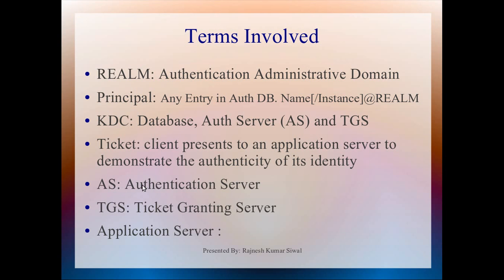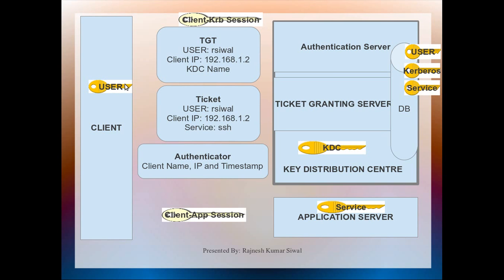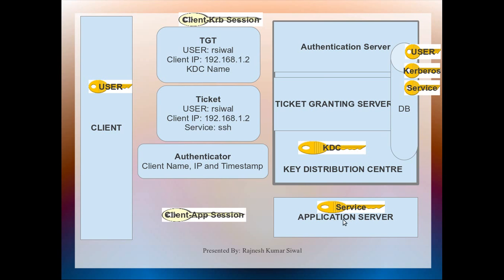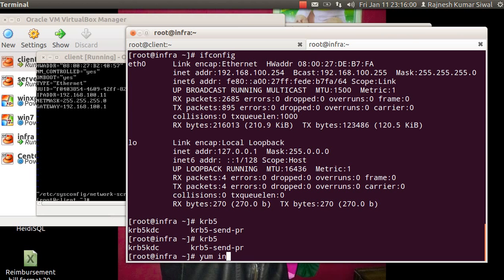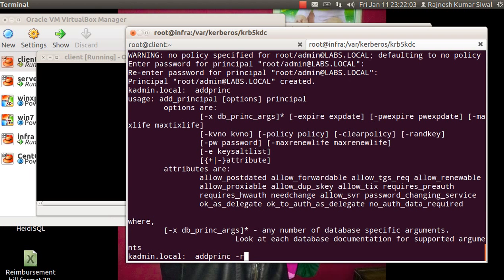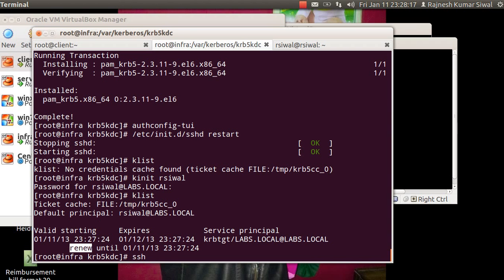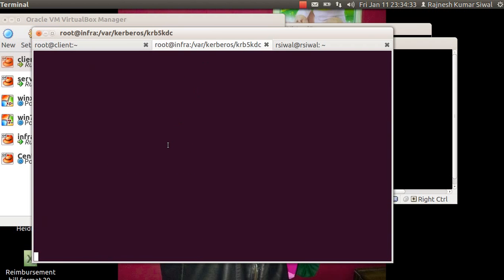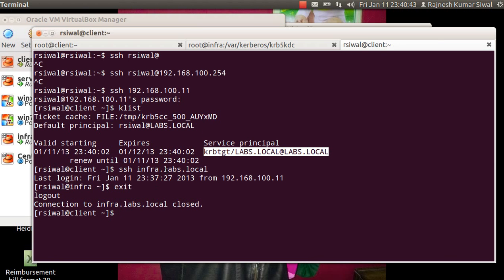Fundamentals of Kerberos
This video describes fundamentals of Kerberos